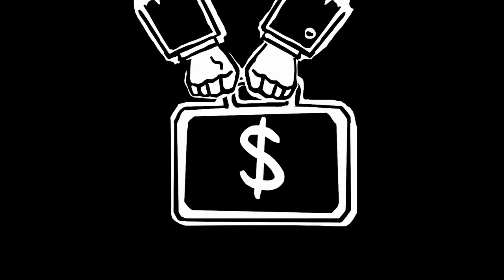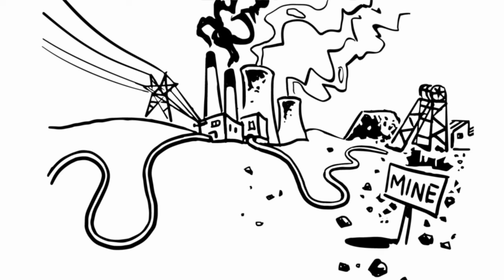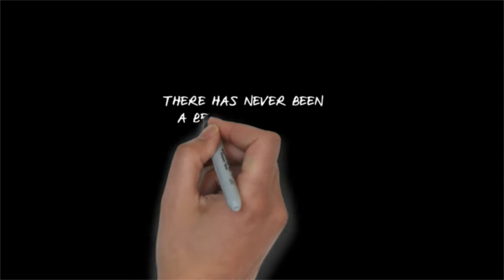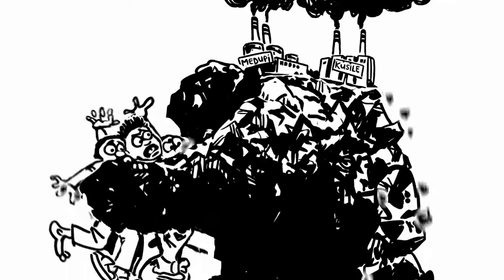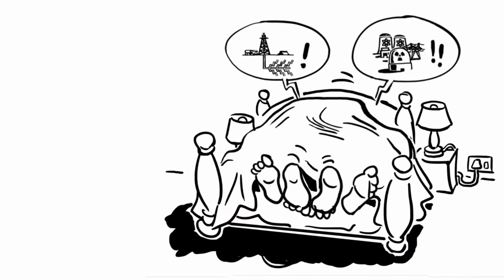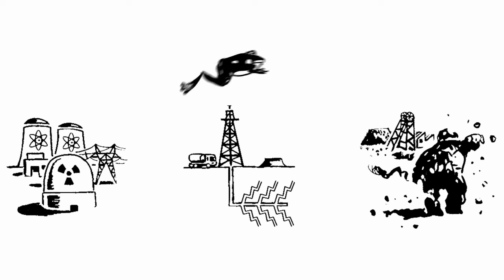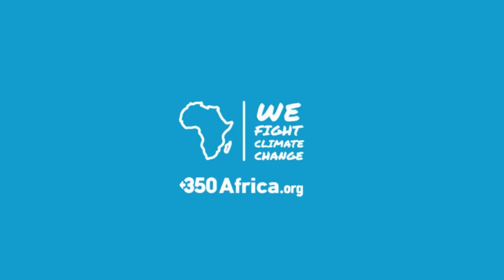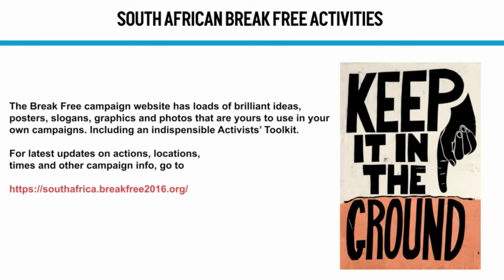Break Free - South Africa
This is why it has never been this urgent to break free from fossil fuels in South Africa.

From the 12th - 15th May, we will stand together to show that our health, our communities, and our climate are more important than the profits of a greedy industry.